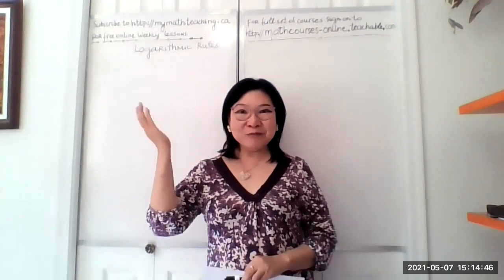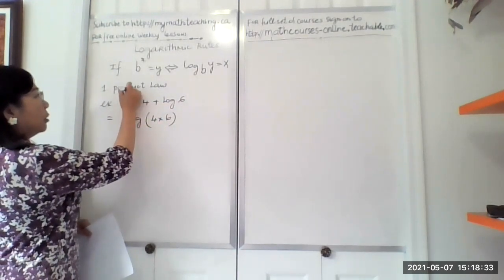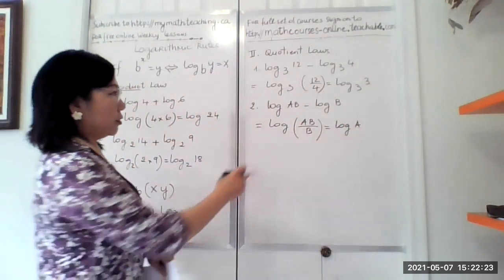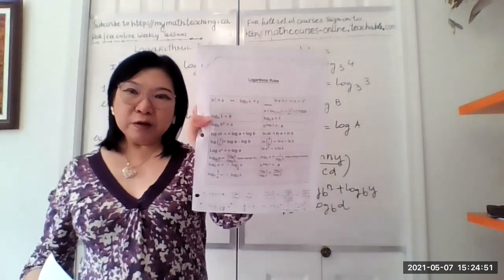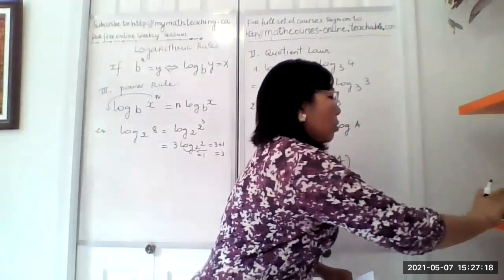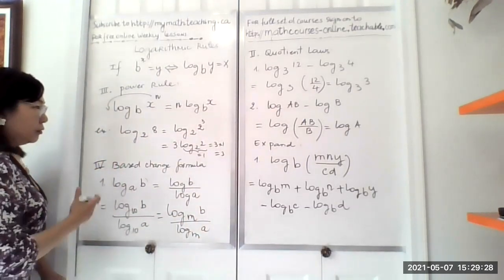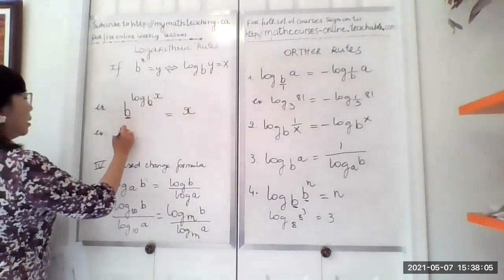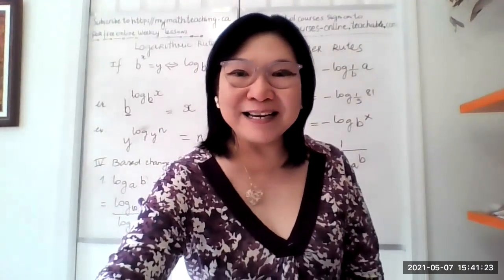LOGARTHMIC RULES - My Math Teaching Online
THIS VIDEO INTRODUCES TO YOU THE LAWS OF LOGARITHMIC FUNCTIONS.
NOTES: I NOTICE THERE WAS AN EROR IN THE SECOND EXAMPLE DUE TO OVER LOOK, IT SHOULD BE LOG OF BASE 2 OF (14 X 9) WHICH RESULTS IN LOG OF BASE 2 OF (   126) INSTEAD OF (18) , SORRY ABOUT THAT